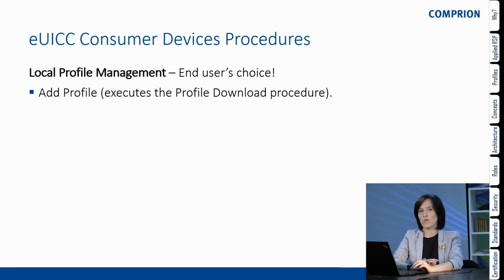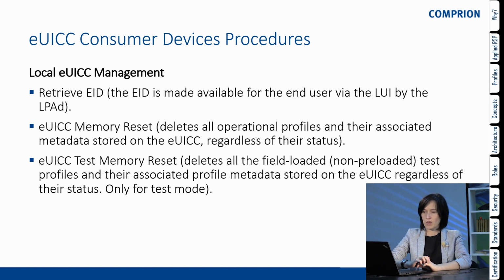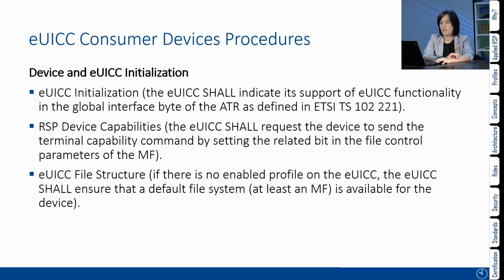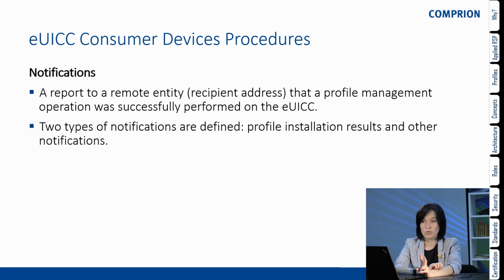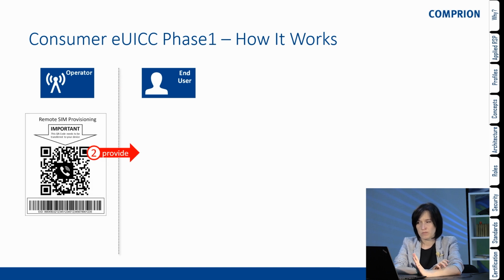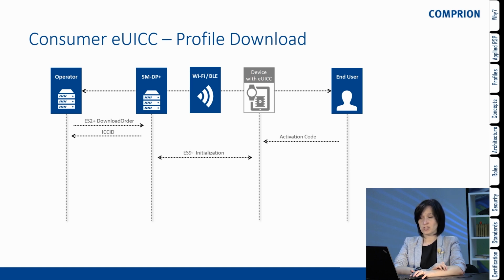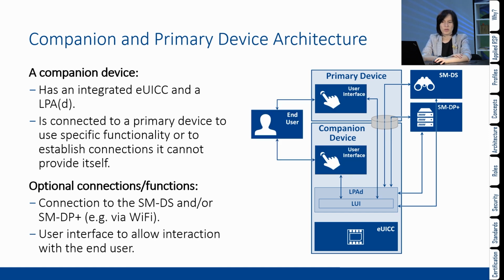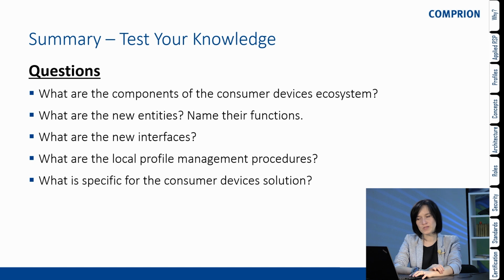RSP Basics Training Part 3 - Consumer Devices Ecosystem 2/3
Chapter:
9. Roles and Players in the Consumer Devices Ecosystem